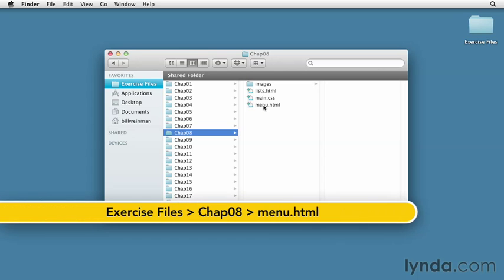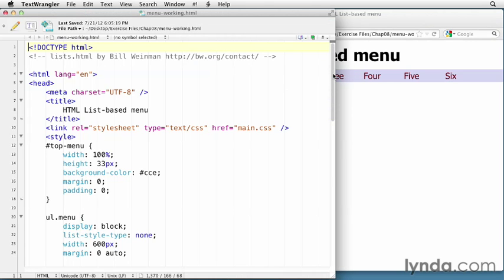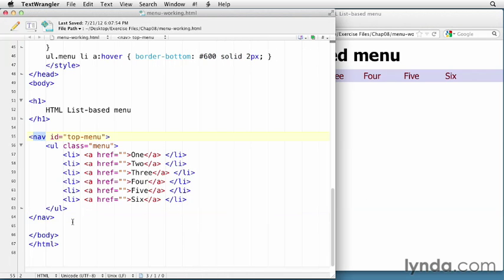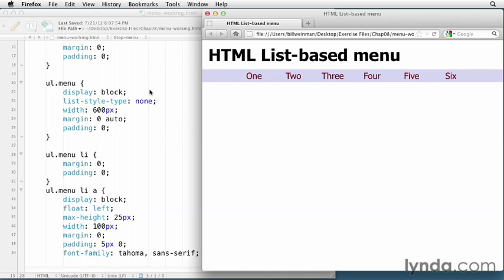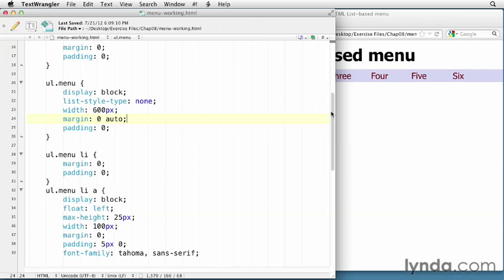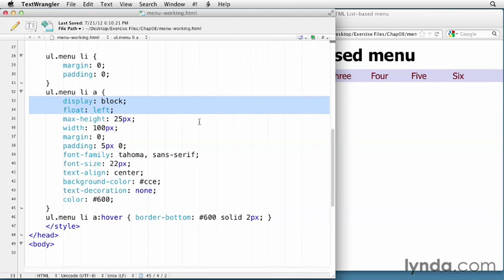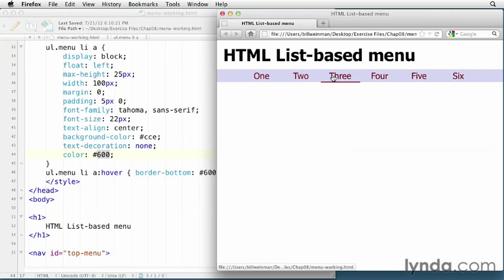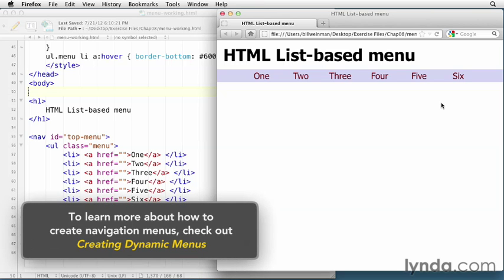03 Using text menus with unordered lists